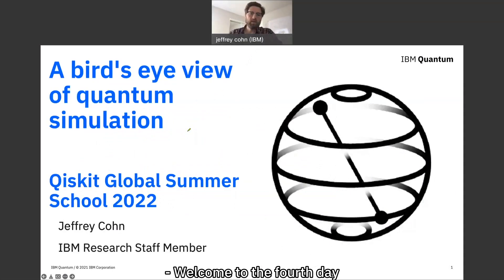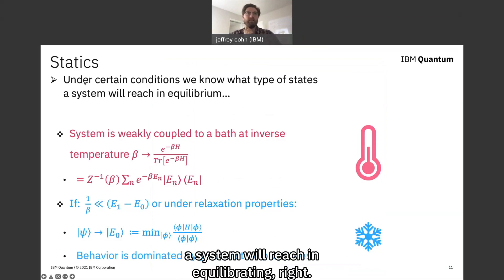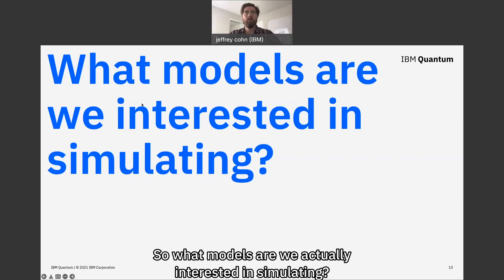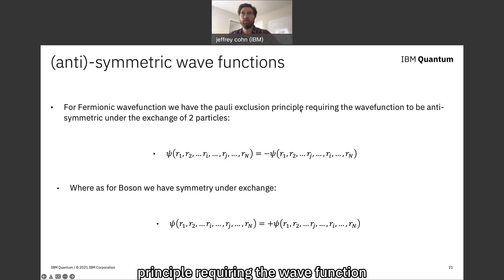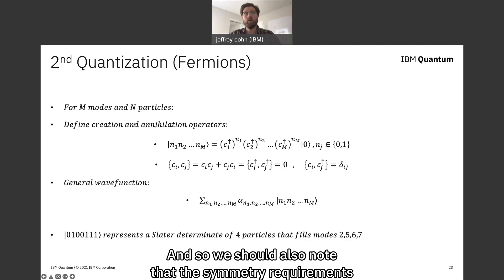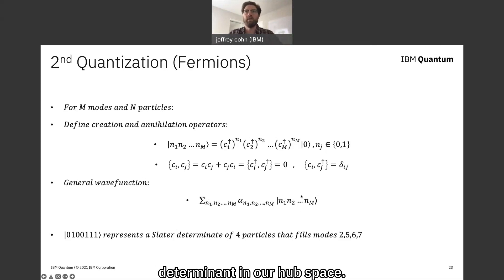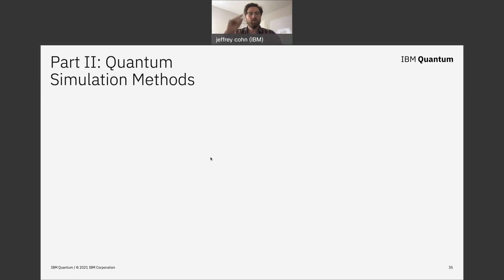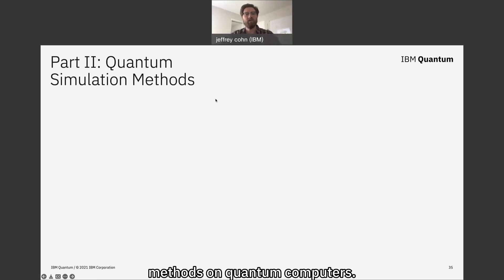Simulation Problems - Part 1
The goal of the lecture is to give a glimpse of quantum simulation problems common in quantum chemistry and condensed matter physics.
The goal is not to provide a rigorous understanding, but instead give a flavor of the challenges in the field and the potential methods for solutions.

Lecture: Simulation Problems - Part 1
Lecturer: Jeffrey Cohn

Lec2 PW: RpsiC5yx